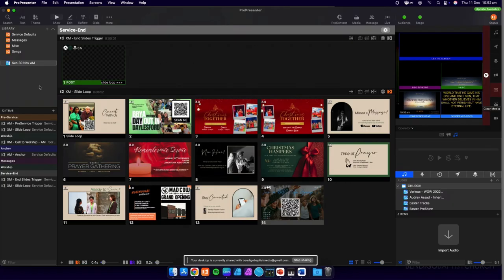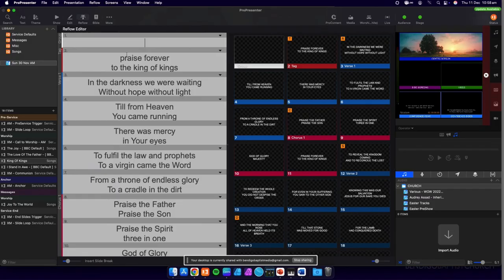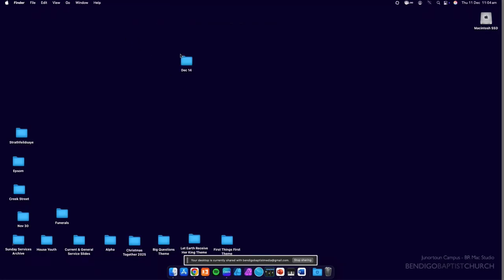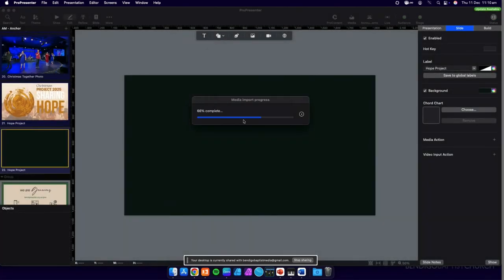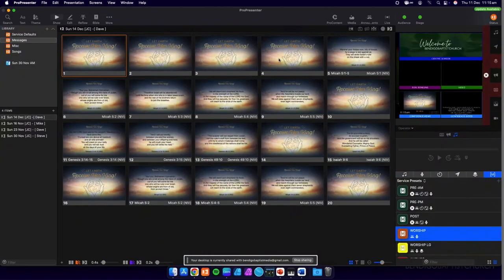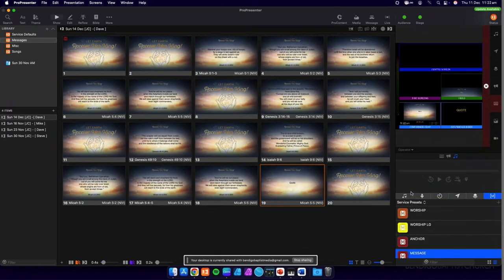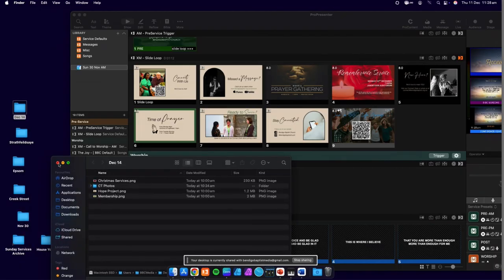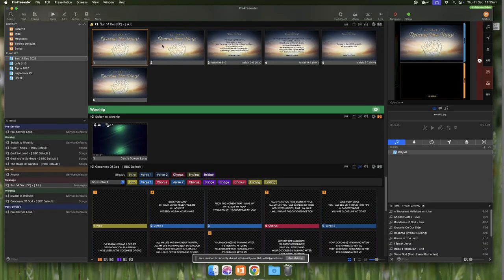ProPresenter Set up Andy 11 12 25